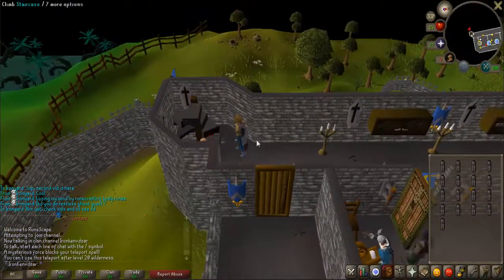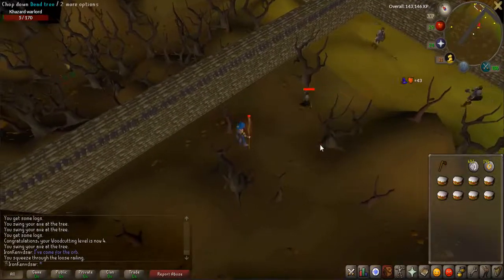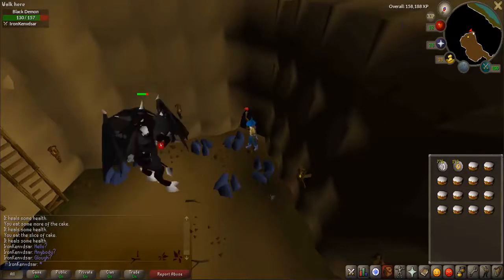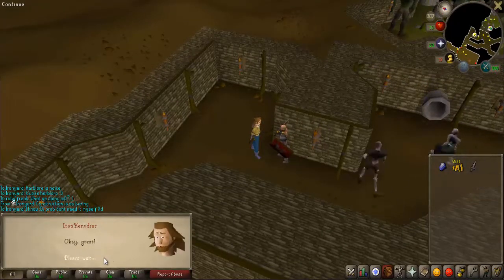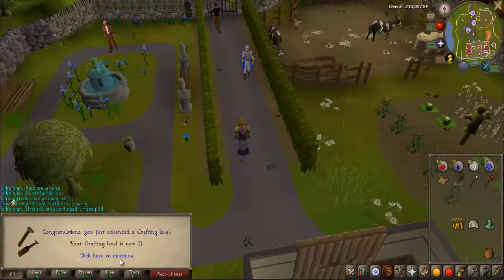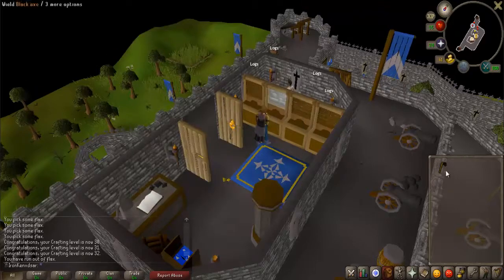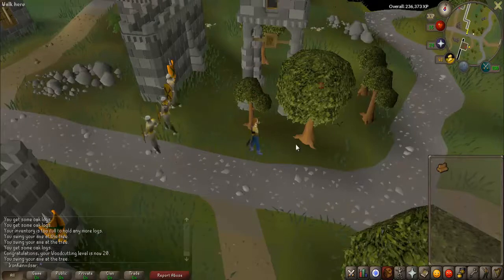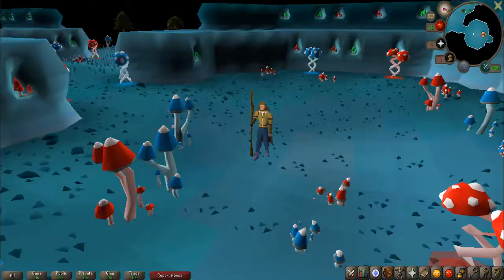Oldschool Runescape - Ironman Progress #3 - First Clue scroll! Lots of skilling.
Hey,

This is my 3rd video of my ironman account on oldschool runescape.
Our first clue :D